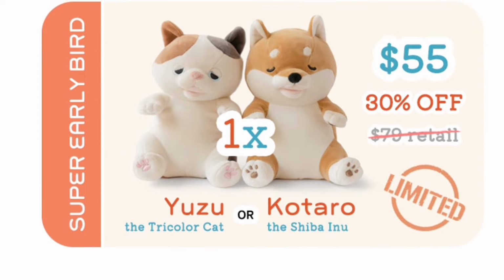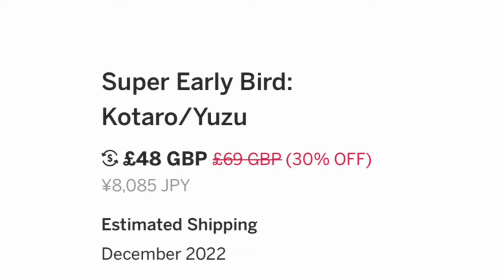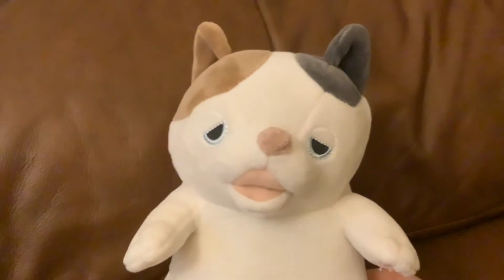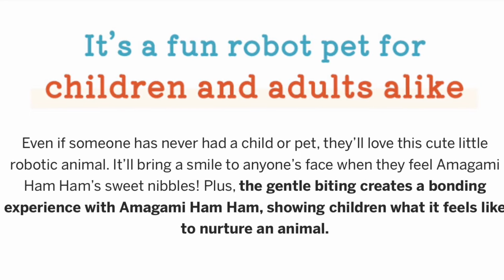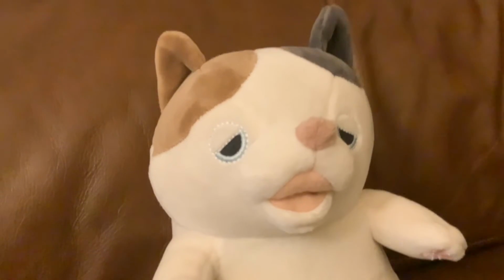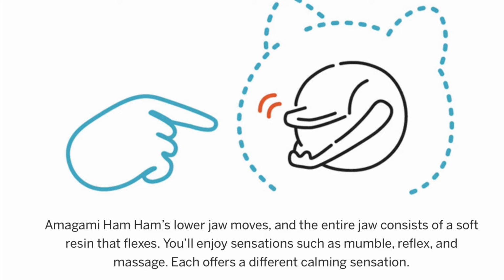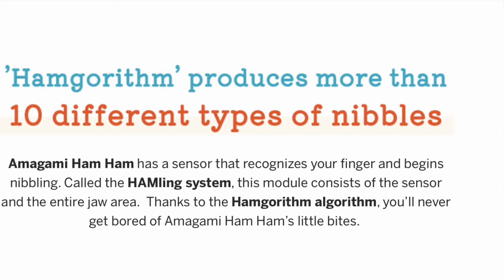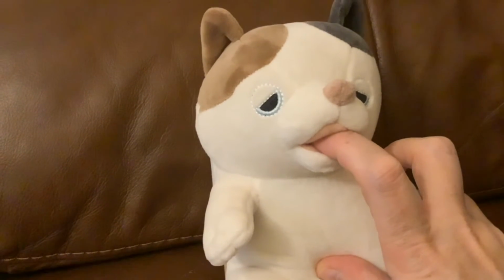Amagami Ham Ham Finger Nibbling Robot Pet 甘噛みハムハム Launched worldwide on Indiegogo today!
Creepy or Cute? Yukai Engineering Amagami Ham Ham 甘噛みハムハム Nemu Nemu Calico Cat the Japanese Robotic pet that nibbles your finger for stress relief, help with anxiety. Named the weirdest gadget at CES 2022. Amagami Ham Ham Finger Nibbling Robot Pet 甘噛みハムハム Launched worldwide on Indiegogo today!